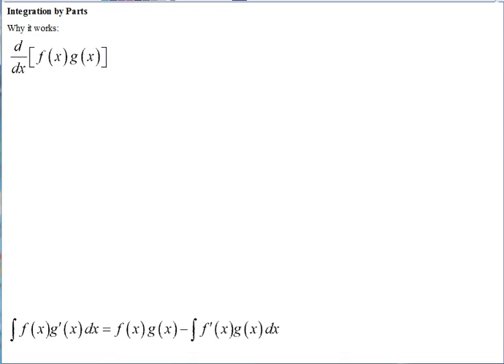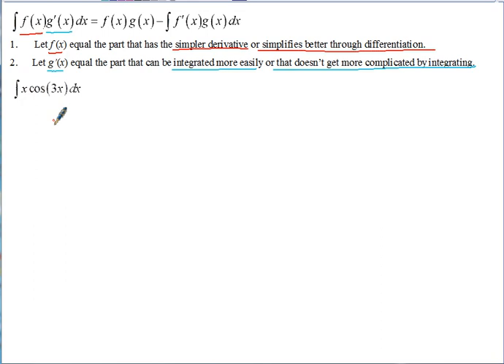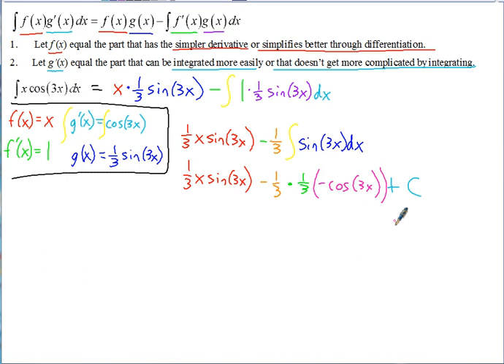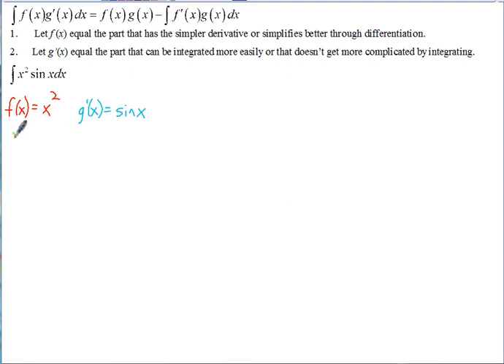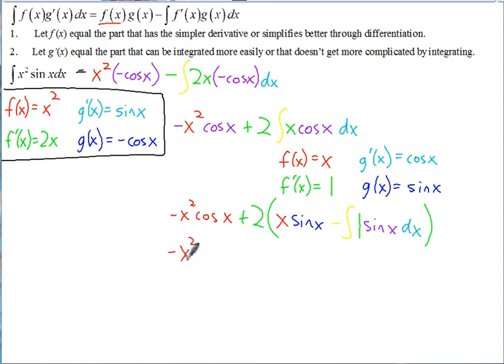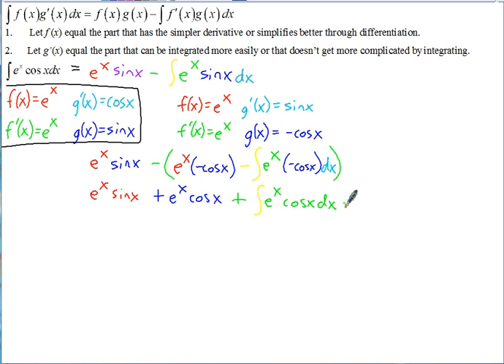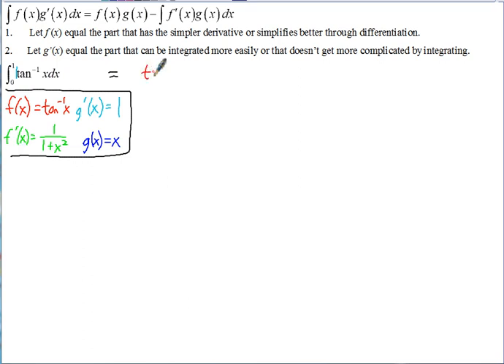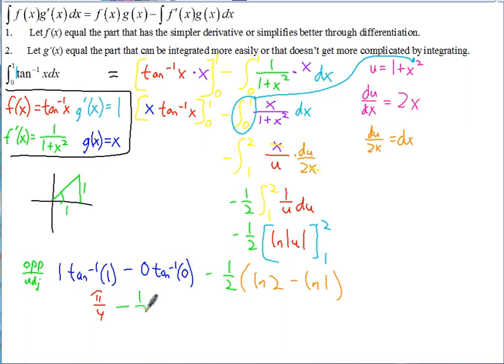AP Calculus BC Notes Integration by Parts